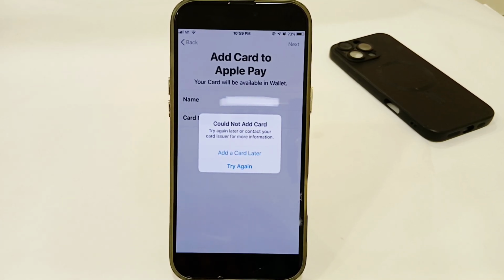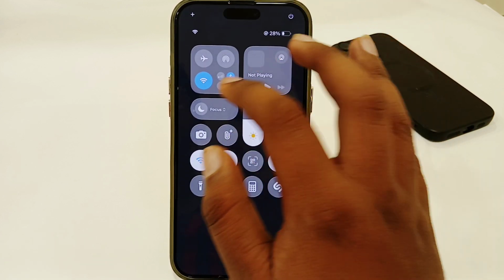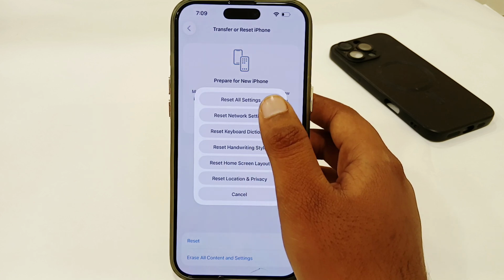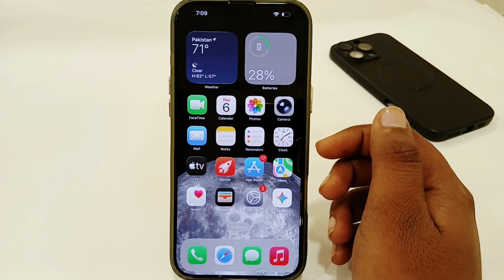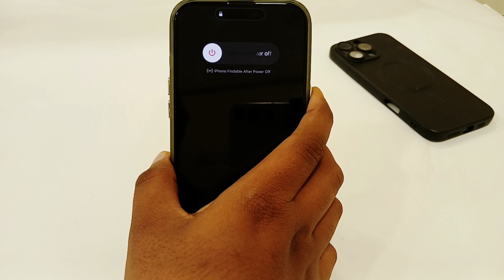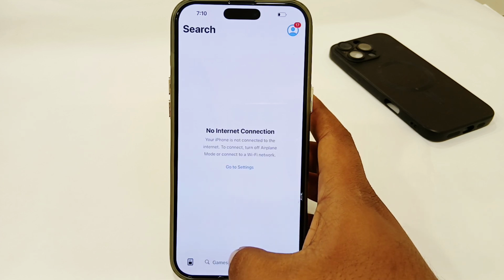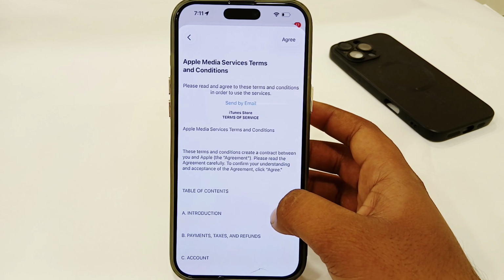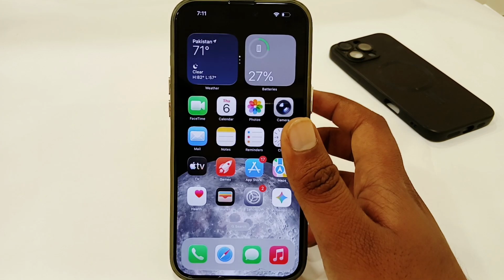How to Fix "Unable to Add Card" on iPhone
Perfect YouTube Video Description:
Seeing a frustrating "Unable to Add Card" or "Could Not Add Card" message when trying to update your Apple ID or Apple Pay? This common error has several potential causes, but it's usually fixable. This video is your complete guide to troubleshooting and resolving the issue step-by-step.

We'll cover all the common culprits, from incorrect billing information and region mismatches to issues with your bank. Follow along to get your payment method working again for the App Store, iTunes, and Apple Pay.

The solution often involves making sure the name and address on your card exactly match what your bank has on file. I'll show you where to check and update this information.